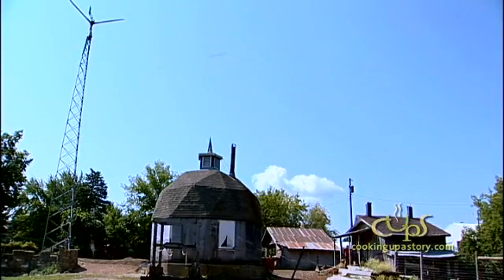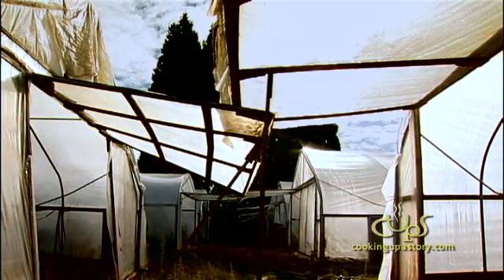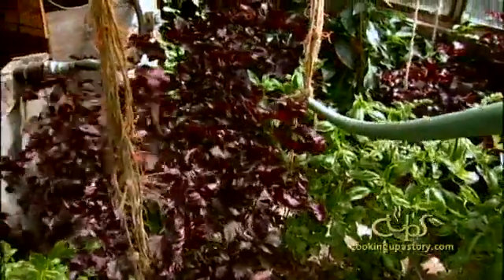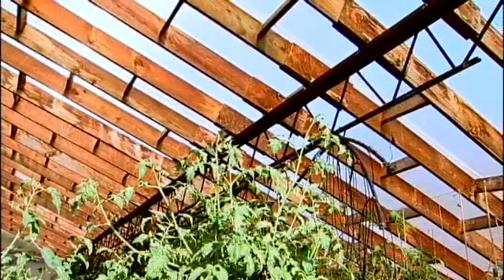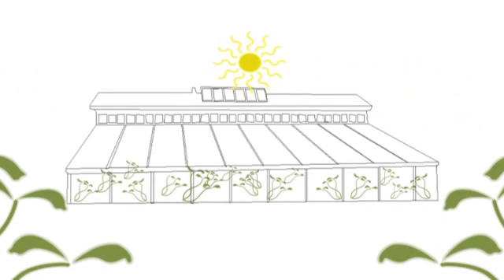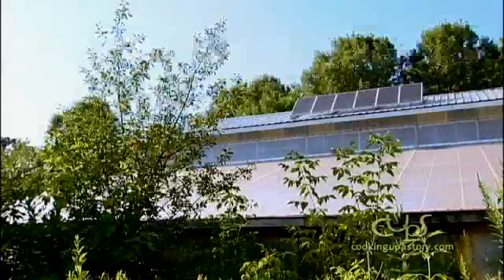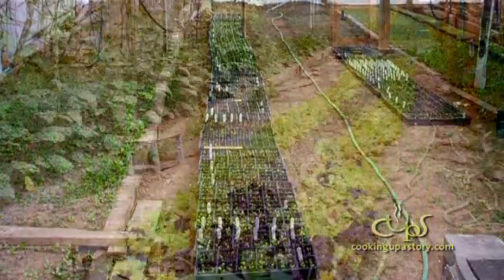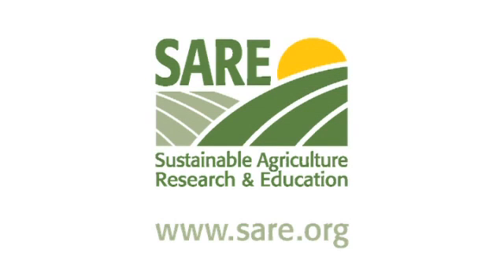Thermal Banking Greenhouses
At Minnesota's latitude, farmers who can extend their growing season have a distinct advantage in the marketplace: By offering a product outside the "normal" growing season, they can often receive a higher price. That's what Steven Schwen (Earthen Path Organic Farm) has done with his greenhouse, starting earlier in the year with seedlings of warm-season vegetables, and continuing production into the fall and even the winter months when he grows cold-tolerant crops. Part of what makes Schwen's operation so unique is the added innovation of thermal banking, which significantly reduces the energy costs of running a greenhouse for cold-season production.